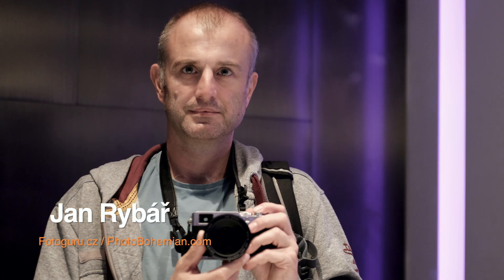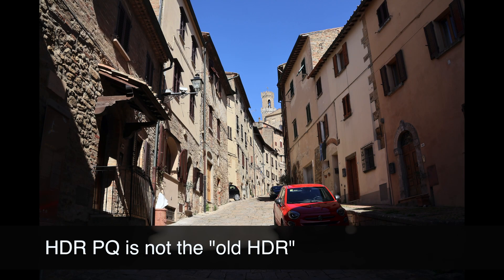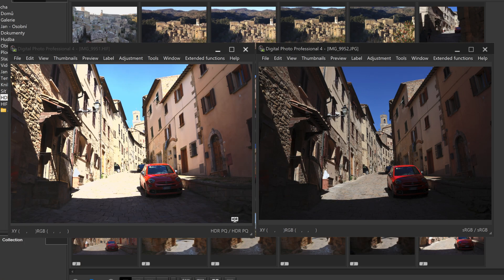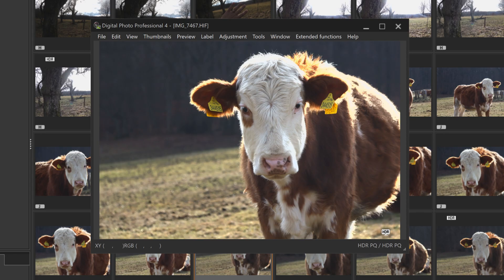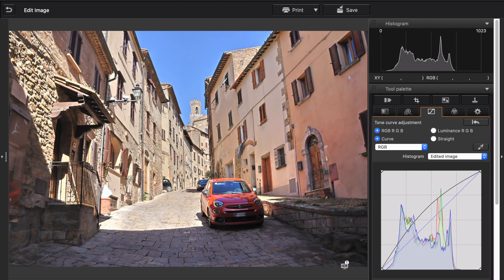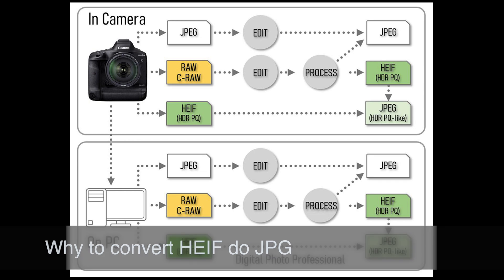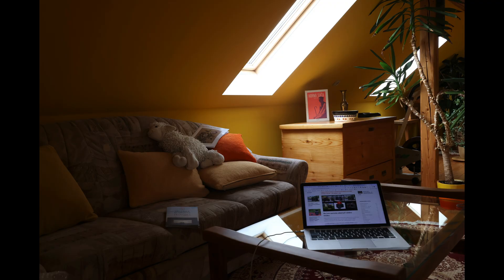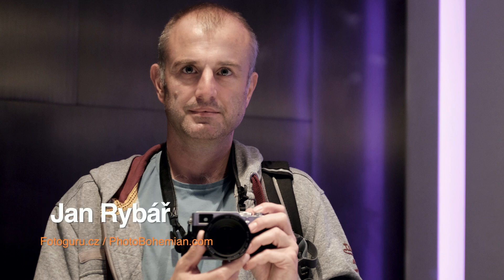Canon, HDR PQ and why to experiment with HEIFs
Canon allows you to shoot in HEIF format and experiment with the new generation of HDR formats (HDR PQ). It's a great option, but one that's easy to overlook - which is a shame. Plus: it's possible to test everything without an HDR monitor. In this video, you'll find a tutorial on how to get started and explore new HDR worlds.

Parts of the video:

00:00 - Introduction
00:37 - Summary
02:28 - "Old" HDR versus HDR PQ
05:53 - What is HDR PQ
06:58 - How to test everything without an HDR monitor
11:38 - Important detail: converting HEIF to JPEG